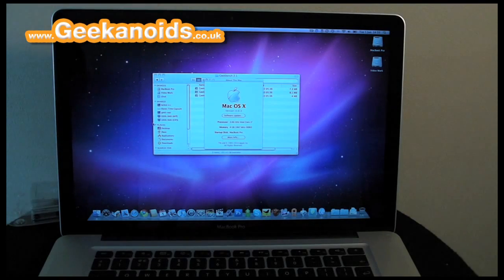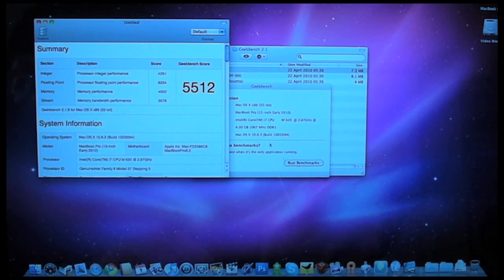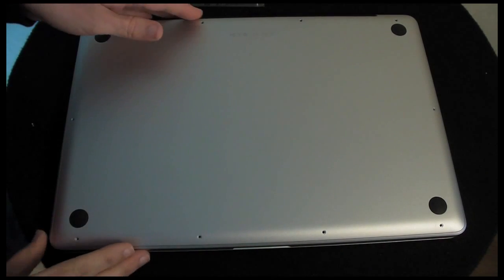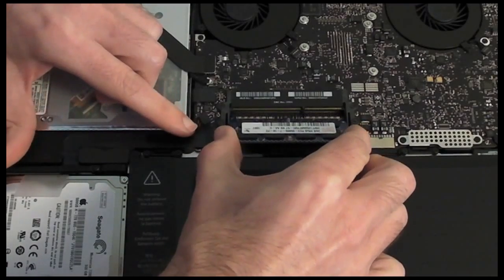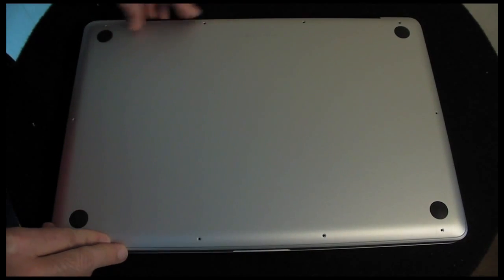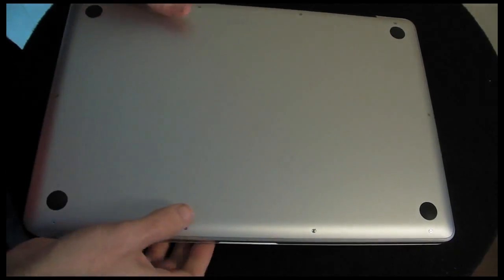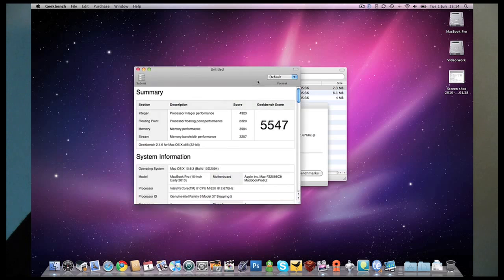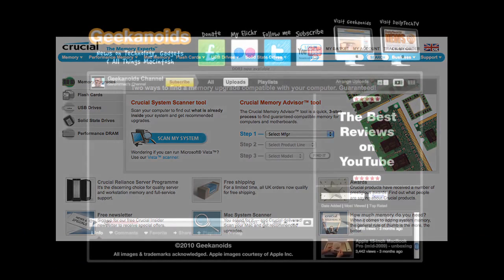Apple 15-inch MacBook Pro Core i7 - Crucial Memory Upgrade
Upgrading the memory on any computer will help performance. In this video I upgrade the Apple 15-inch MacBook Pro Core i7 from 4GB to 8GB of RAM with a Crucial Memory Upgrade.

Video recorded with a Sanyo Xacti VPC-SH1.